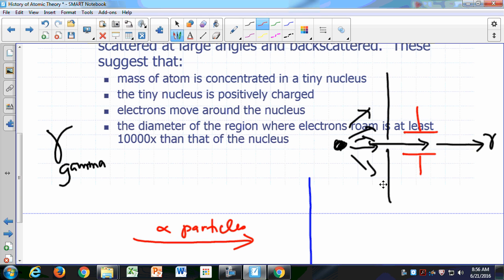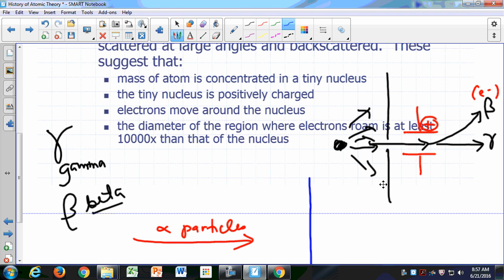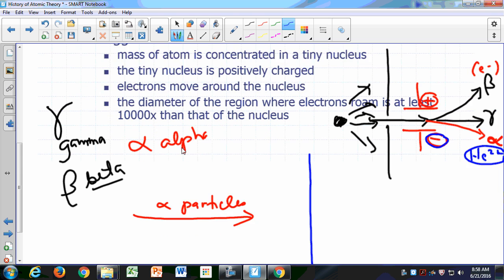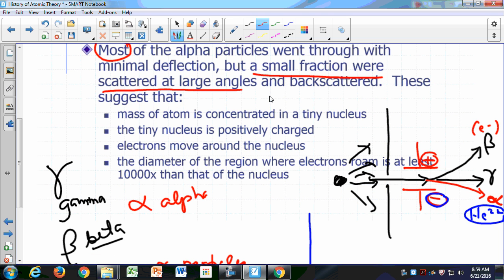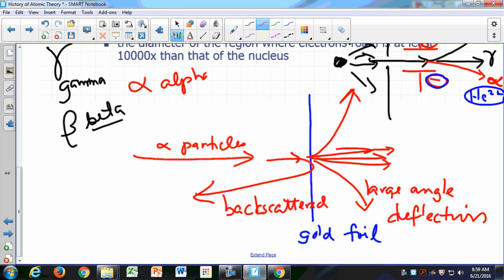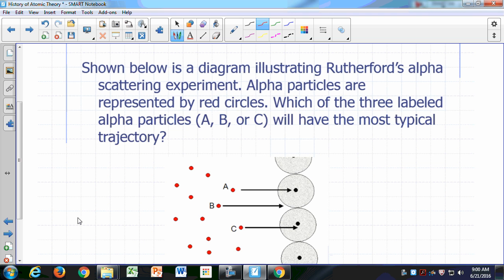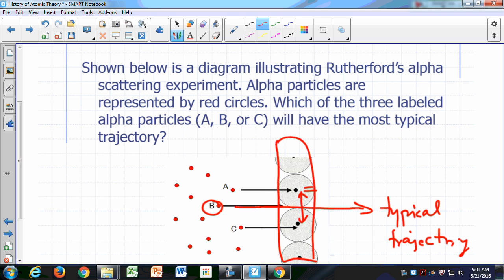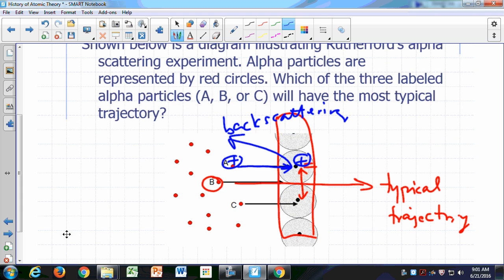History of Atomic Theory 7 - The Nuclear Model - 7m:04s